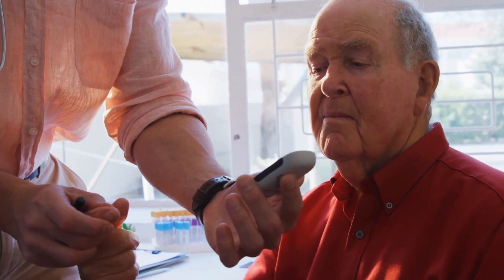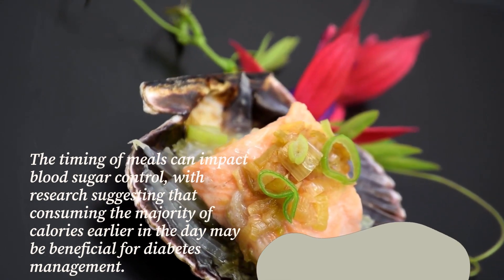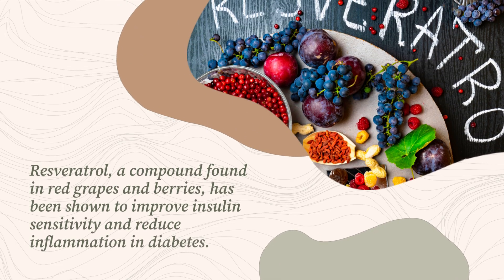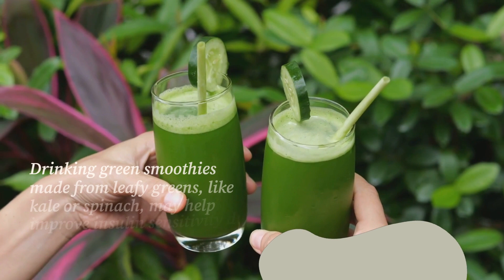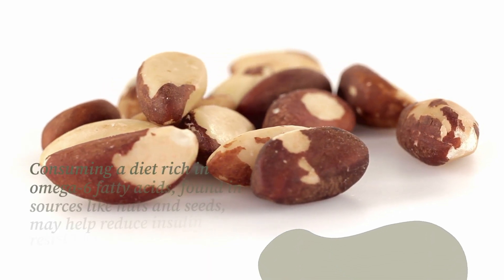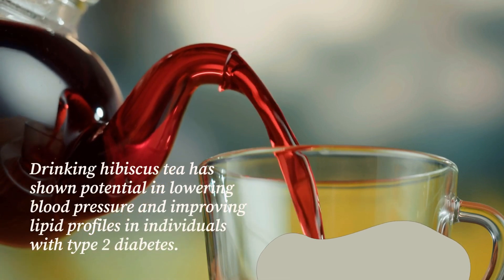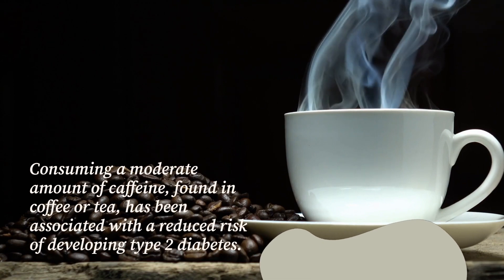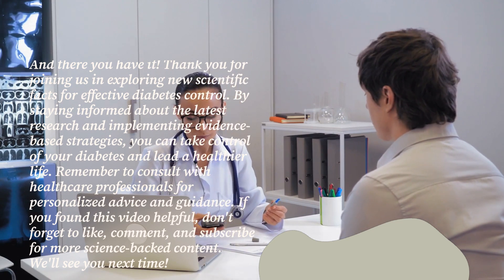Unlocking New Scientific Facts for Effective Diabetes Control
In this channel, we explore the latest scientific breakthroughs and evidence-based research to provide you with valuable insights on managing diabetes effectively. Our dedicated team of experts dives deep into the realm of diabetes control, uncovering new discoveries and strategies that can help you take charge of your health. Join us as we unravel the mysteries surrounding diabetes and empower you with the knowledge you need to optimize your diabetes management. Together, let's unlock the secrets to a healthier life!